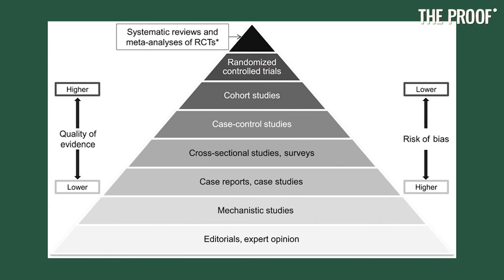Are Seed Oils Causing Inflammation? What The Scientific Evidence Says | Dr. Bill Harris | EP #357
For years, many have avoided vegetable oils because they were told these oils cause inflammation, but the scientific evidence tells a completely different story. In this clip, Dr. Harris explains why the "omega-6 is inflammatory" belief persists despite clinical trials showing the opposite. If you've been confused about seed oils, linoleic acid, or the omega-6 vs omega-3 debate, this is the straightforward explanation you've been looking for. The evidence might surprise you!